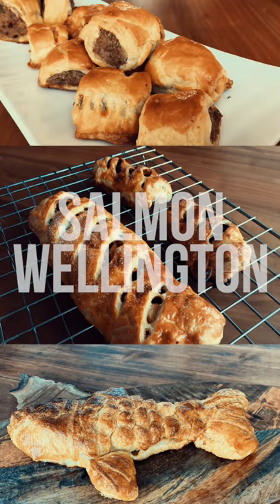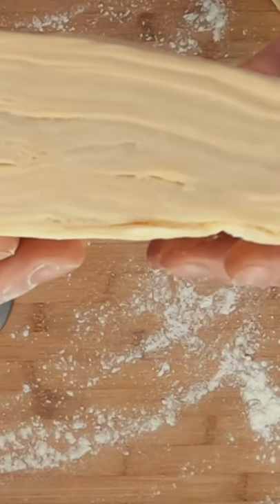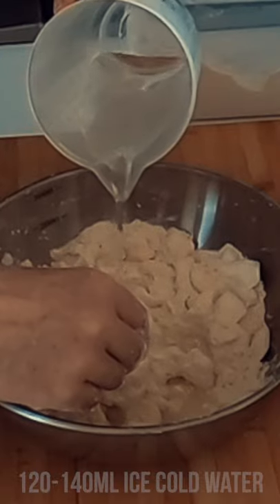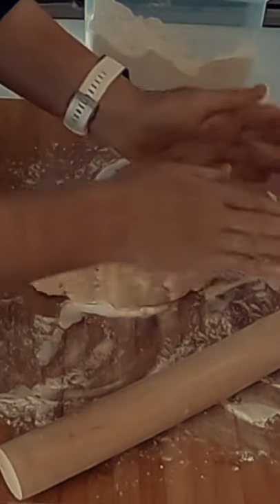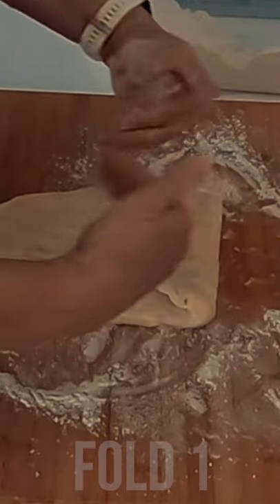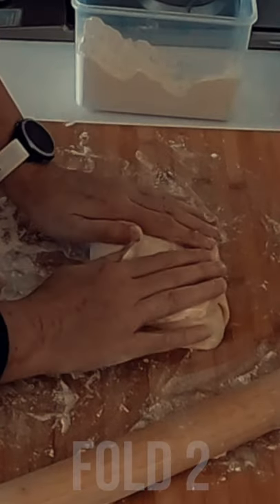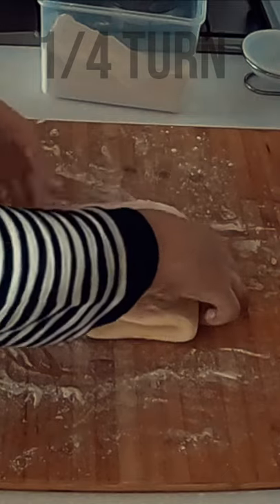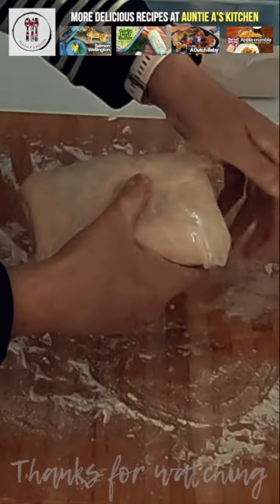Rough Puff Pastry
It today’s video a fun, quick, no fuss recipe for Rough Puff Pastry (빠른퍼프페이스트리레시피) .
I have a longer video on my Youtube but it was an early video and very dark, so I have made this video as a summary of that video.There are also two early recipes ( sausage rolls and strudel ) that i use Rough puff pastry with. I never make the full puff pastry recipe I always make the quick rough puff pastry as it just works so well. It also can be made the day before and you can also store in your freezer.

** the next video will be Salmon wellington using Rough Puff Pastry.

Ingredients
250g butter (cold)  (If you are using salted butter then you wont need to add any extra salt)
250g flour
120-150ml cold water
1tsp salt

Method.
1. Measure out the ingredients
2. Cut up your butter into cubes and add to the flour and salt.
3. Use your hand to mix in ( you don’t want to handle too much as your hand will heat up the butter)  add the cold water in stages until the mixture comes together. ( just add enough until it forms a ball.)
4. Wrap up with plastic and keep in the fridge for about 20-30min.
5. Get your dough out of the fridge and place on a flat surface covered in flour.
5. Make a rectangle with your hands then roll out. Fold the top into the middle, then the bottom to the middle.
6. 1/4 turn and repeat this between 3 times. * you don't want to work the pastry too much.  (You might be asking what is the difference between making normal puff pastry. With regular puff pastry you would put the dough back in the fridge to rest between each fold.)
If you don’t have much time then its ready to use after these 3 folds But I like to pull it out of the fridge and fold another three times and this has made it extra flaky for me.
7. Wrap it up and then keep in your fridge until you are ready to use. There will be enough pastry to make two different recipes/dishes.